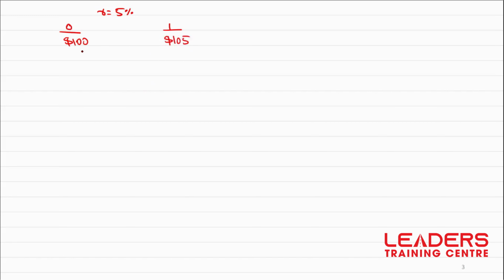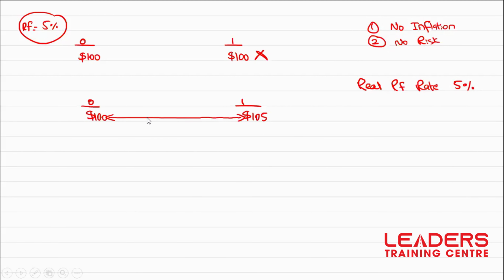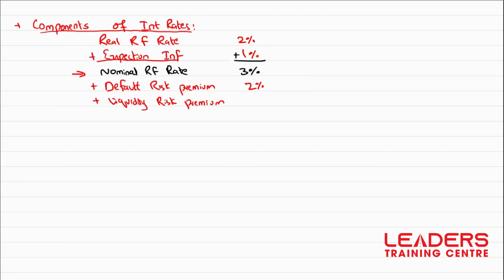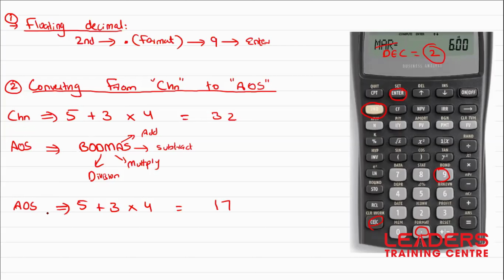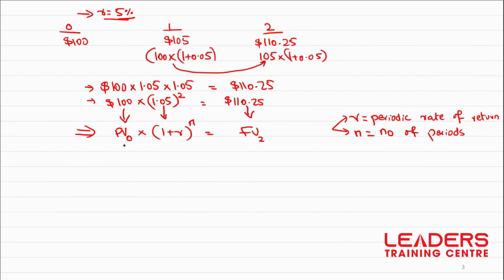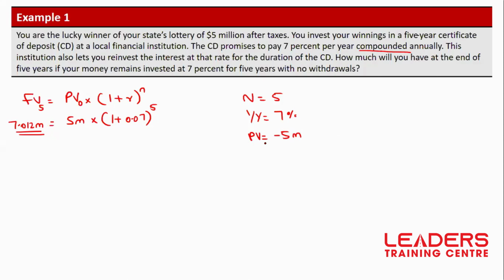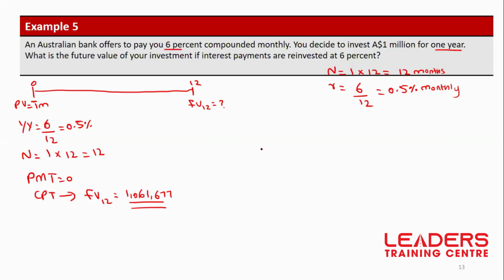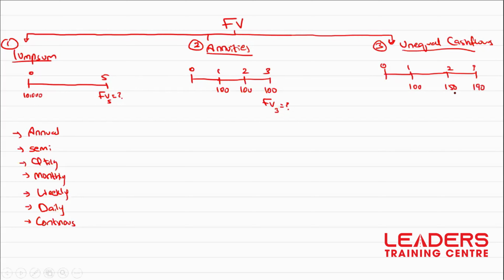TVM (Time Value of Money) Part 1 CFA Training Course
Leaders Training Centre offers a comprehensive training program for CFA program designed to help you succeed in all three levels of the CFA exam. The program includes interactive classroom sessions, online study resources, and extensive practice exams. With expert instructors and proven teaching methods, you'll gain the knowledge and skills you need to excel in the finance industry.